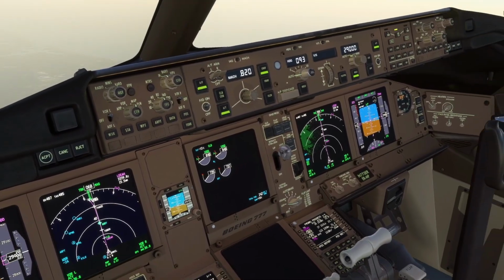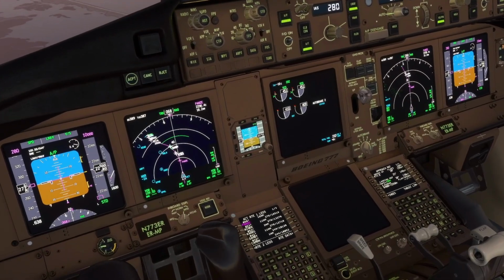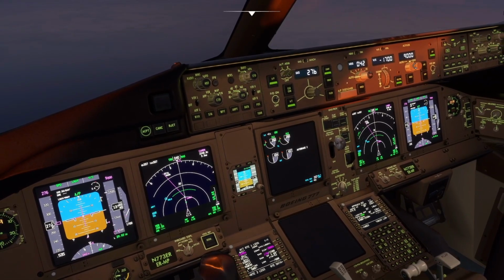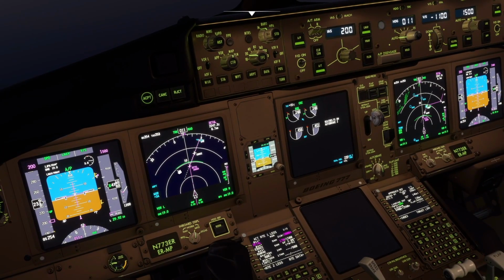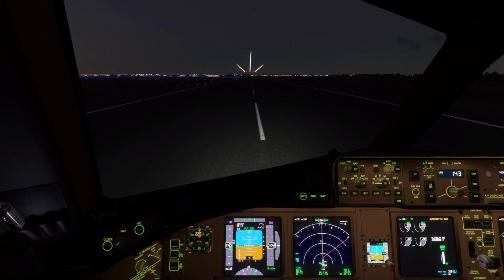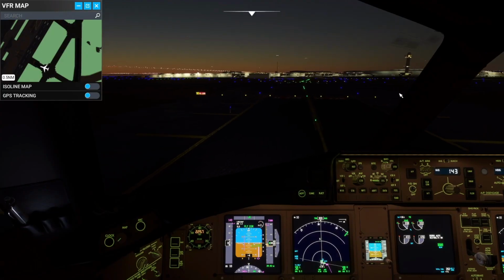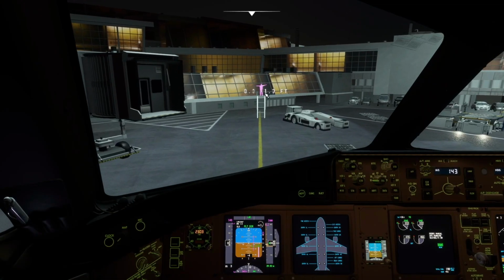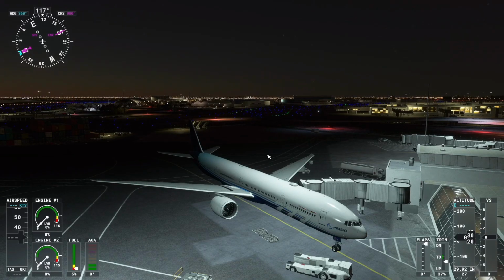☁️ CAS in the Cockpit – Season 2: The Boeing 777 Series Episode 3 – Cruise, Autopilot & Approach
In this episode, Captain Wohlwend explains how to manage the Boeing 777 during cruise, descent, and approach.
We’ll explore the use of autopilot modes, VNAV and LNAV logic, step climbs, and descent planning — followed by a complete ILS approach setup and landing briefing.

✈️ Season 2 Episodes:
EP. 1 – Cold & Dark Start + FMC Setup
EP. 2 – Engine Start, Taxi & Takeoff
EP. 3 – Cruise, Autopilot & Approach
EP. 4 – Full VATSIM Flight: Accra → Amsterdam

🎓 Powered by MSFS2020 Flight Training School
🎧 Subtitles available in English and Spanish